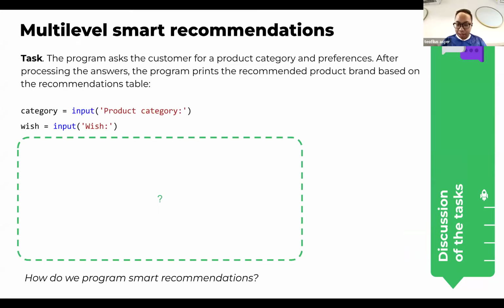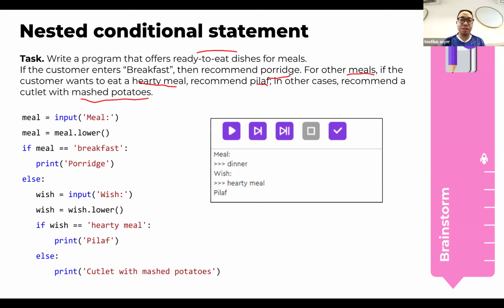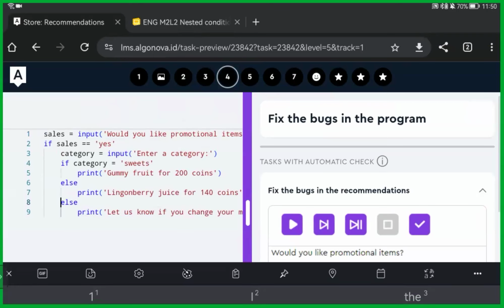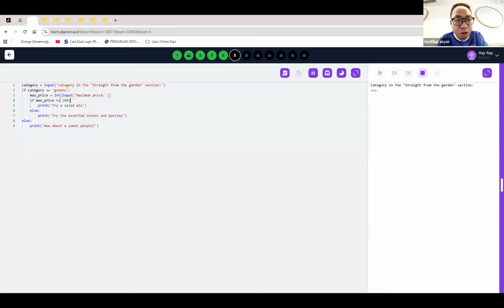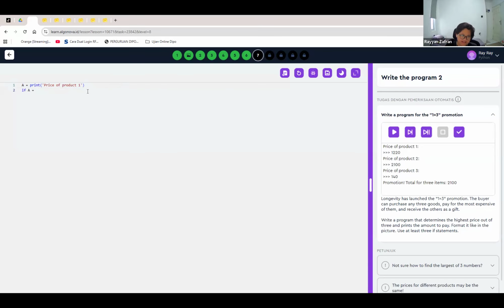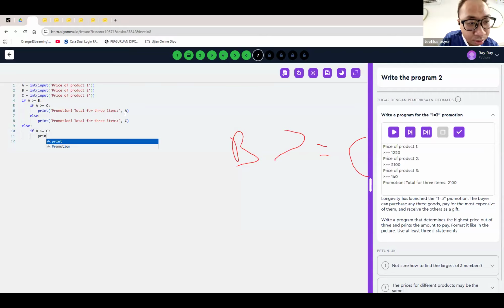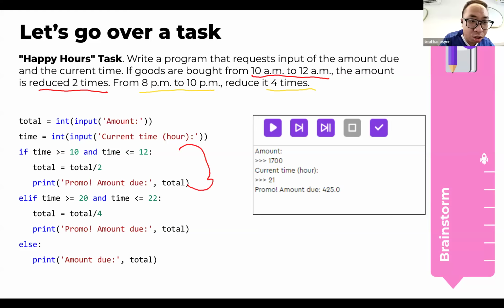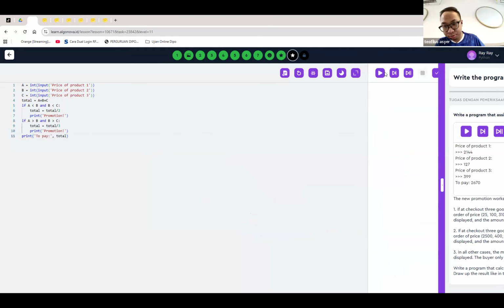IND 1-1 PS 3537 (SAT 10.00 ,SUN 10.00)_Lesson 7